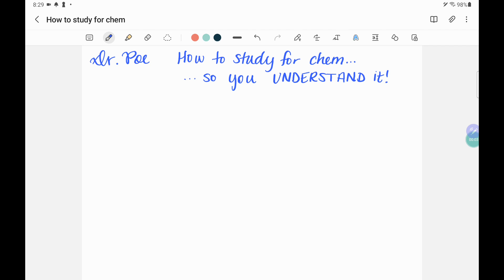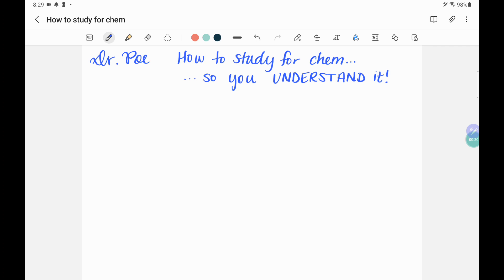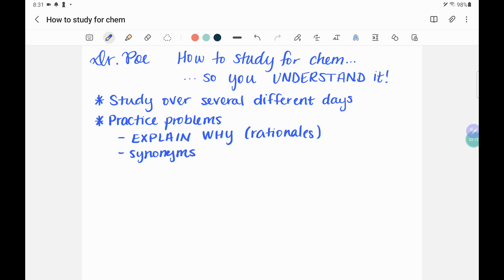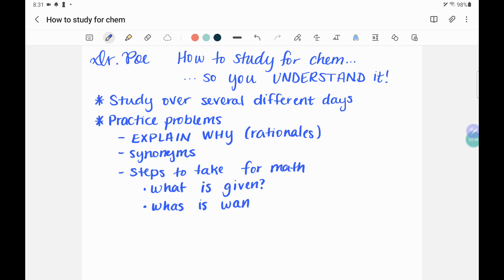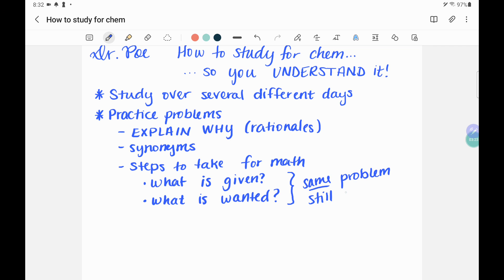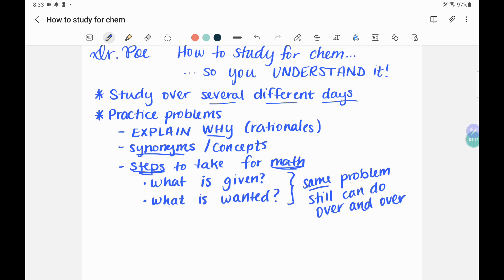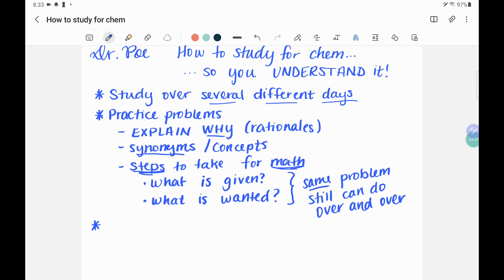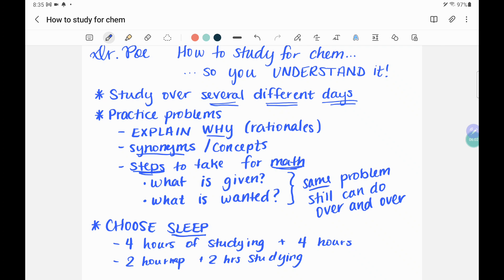How to study for chemistry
Getting started with this complex subject